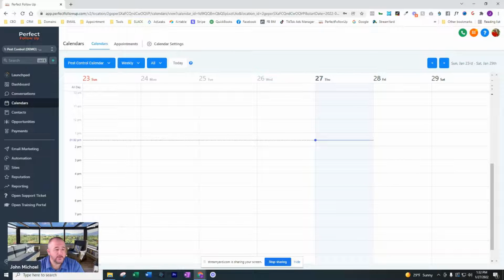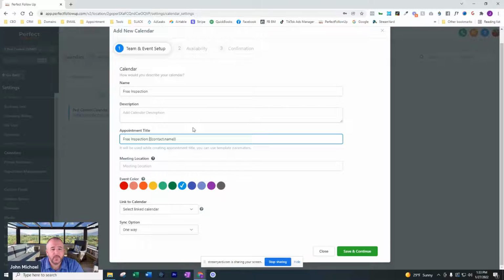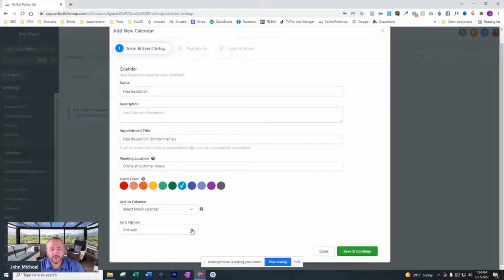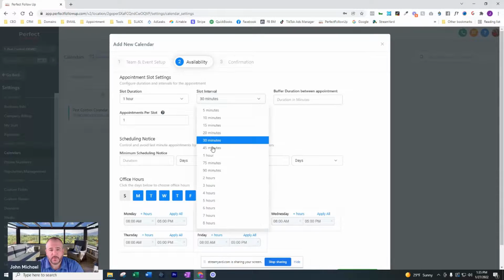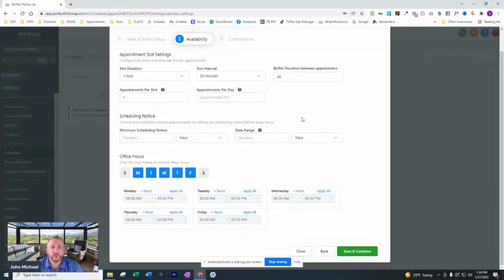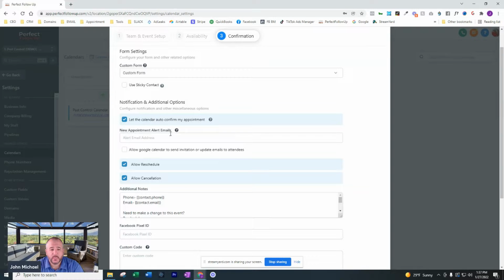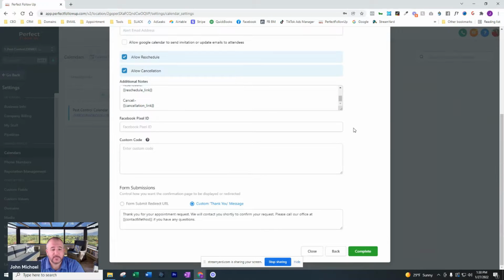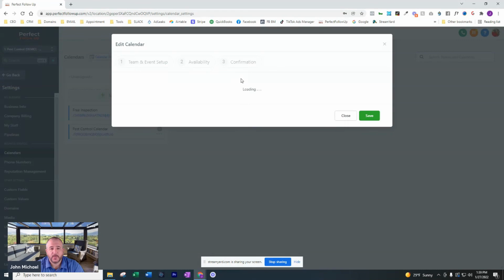How To Add Calendars